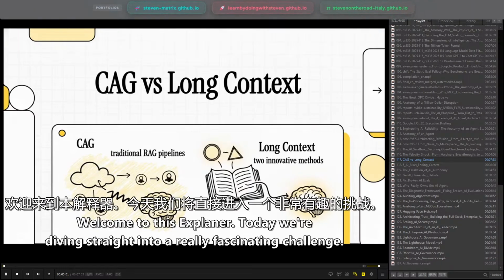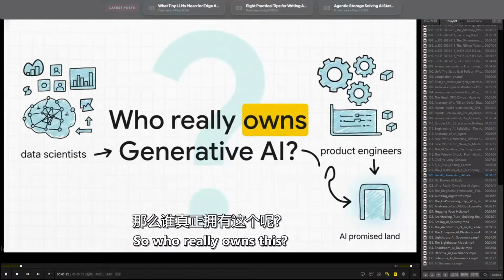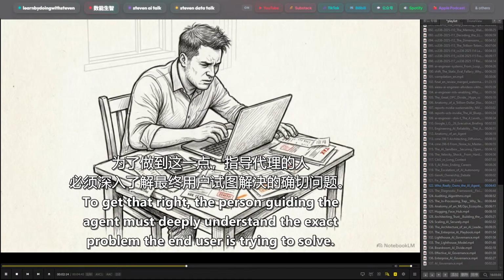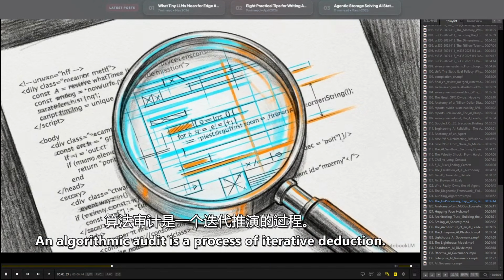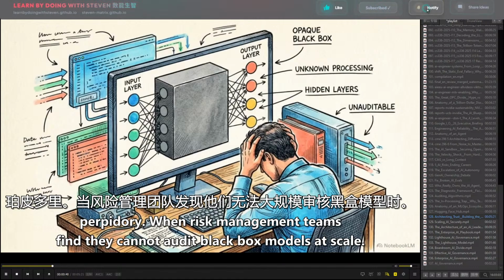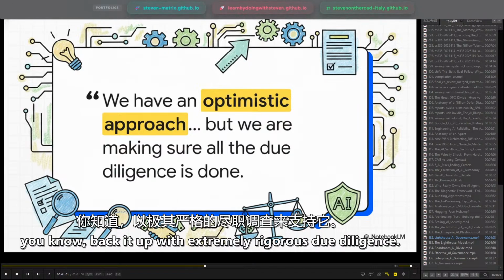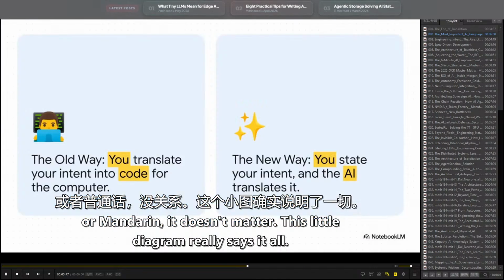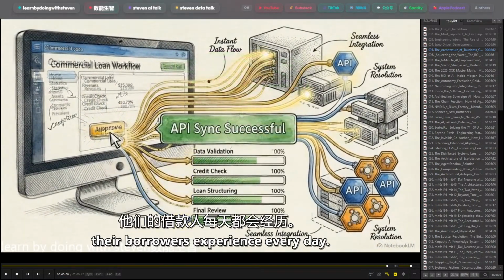BN-SUMMARIES-CAG, EVAL, AI RISK, AI GOVERNANCE, AI AUDIT LIST, ETC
Notebooklm summaries on courses, workshops, shares, on uni courses, and ai engineer related.
update:
The AI Sandbox Securing OpenClaw from Laptop to Cluster, The Velocity Shock From Hardware Breakthroughs to Developer Ha, CAG vs Long Context, 5 AI Risks Ending Careers, The Escalation of AI Autonomy, GenAI Ownership Debate, Fix Broken AI Evals, Who Really Owns the AI Agent, The Diagnostic Framework Fixing Broken AI Evaluations, Auditing Algorithms, The In-Processing Trap Why Technical AI Audits Fail, Anatomy of an MLOps Ecosystem, Hugging Face Hub, Architecting Trust Building the Full-Stack Enterprise AI Gover, Scaling AI Securely, The Architecture of an AI Leader, The Enterprise AI Playbook, Lighthouse AI Governance, The Lighthouse Model, Boardroom AI Divide, Effective AI Governance, Enterprise AI Governance, AI Governance

update: AIE, The Future of Agent Ownership Balancing Data Science and Engineering, Open Benchmarking at Scale on Kaggle;  IBM, CAG vs Long Contex, 5 AI usage risks, etc
update: AIE The_Velocity_Shock__From_Hardware_Breakthroughs_to_Developer
The_AI_Sandbox__Securing_OpenClaw_from_Laptop_to_Cluster
update: AIE Any-to-Any Building Native Multimod, Skill issue Lessons from skilling uupdate:CME 296 -5,6
cme 296-6 From_Noise_to_Masterpiece__The_AI_Training_Pipeline
cme 296 5 Architecting_Diffusion__From_U-Net_to_MM-DiT
update: AIE Any-to-Any Building Native Multimod, Skill issue Lessons from skilling u
Update: GOOGLE IO EVENT SUMMARY, AIEEU NO SLOP-CLINE-SUMMARY
Update:  NVIDIA SUSTAINABILITY REPORT, UCB INVIDIA SUPPLY CHAIN ANALYSIS
Update: CN OPS report, Humanoid 100 rpeort
Update: AIEEurope: The_Anatomy_of_a_Virtual_Hire, Why_MLX__Engineering_the_Local_AI_Senses
Update: AIEEurope: Architecting the stateful agent, The marathon of scale
Update: EN IT Latest News Banner
Update: Realtime 中文 English Subtitles
Update: Add more recent topics/explorations(openclaw, article analysis, etc)
Update: File names easier to follow on right hand side
Update: CS336 L6 L7 L8 L9 2025 L 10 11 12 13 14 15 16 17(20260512)
20260422-cs25 Causal JEPA and Lure Object-Centric World Modeling and Planning
20260422-cs229 Fundamentals of Training and Evaluating Large Language Models
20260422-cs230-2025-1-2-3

[EN IT SUB]NB Review on Courses and Events: MIT6S191 CS336 CME295 CME296 CS230 and AIE

If you are AI founder, Engineer, Researcher, Tech related professional, etc, my podcast is the place for you to share thoughts, hot takes, and even more.